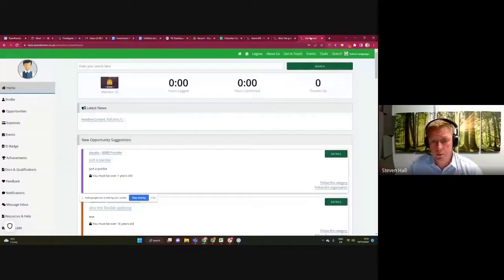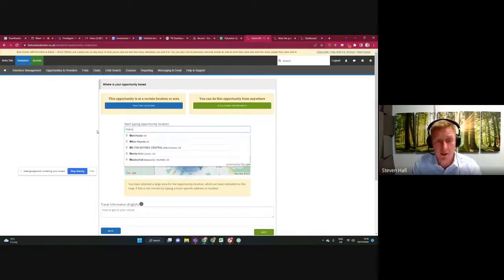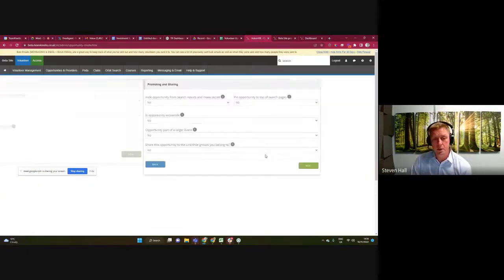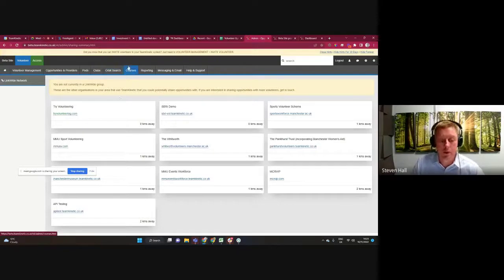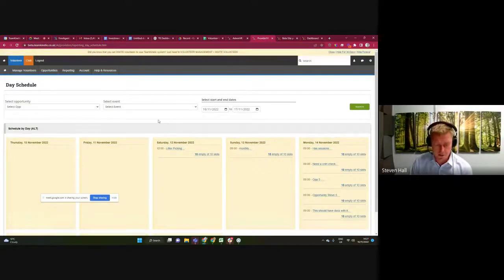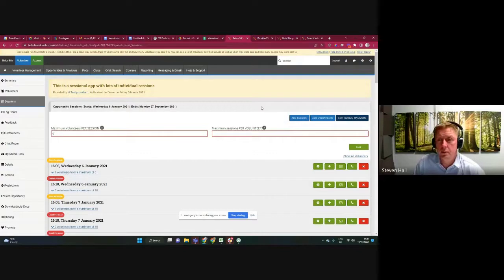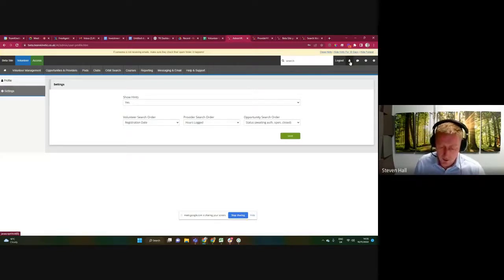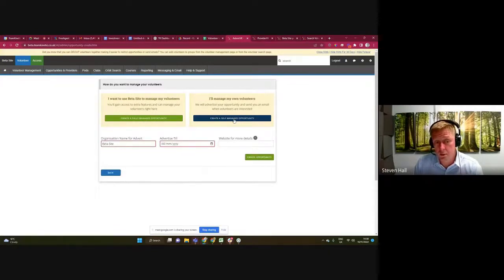TeamKinetic: Overview of The New 2.2 Update (Part 2 of 2)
In this video, Steve talks you through more new features in the TeamKinetic update.

TeamKinetic has been providing volunteer management tools across the third sector for over a decade.